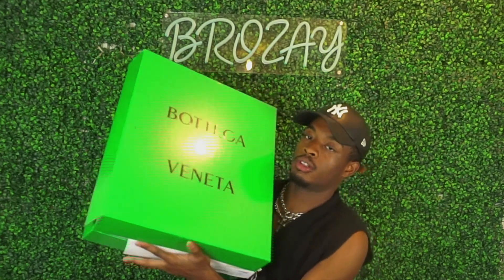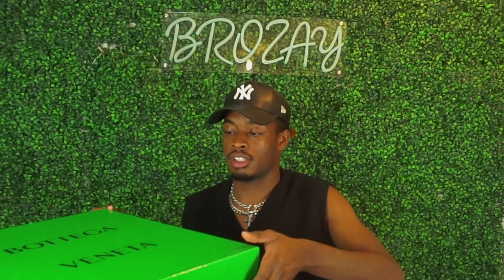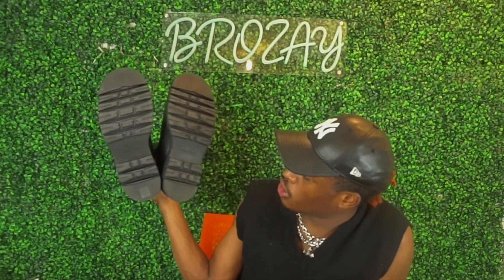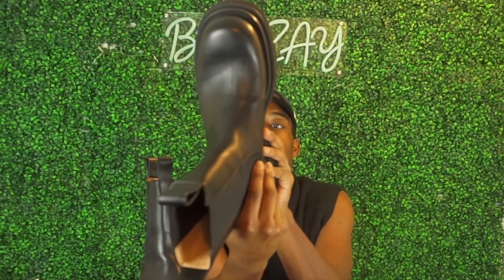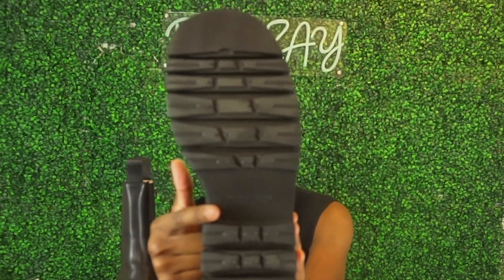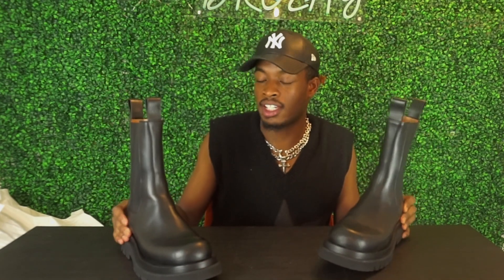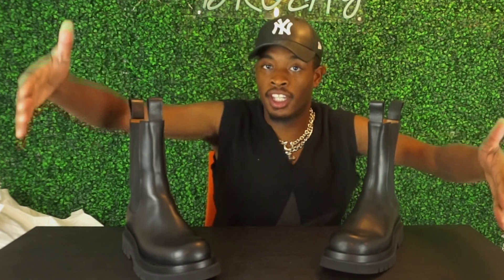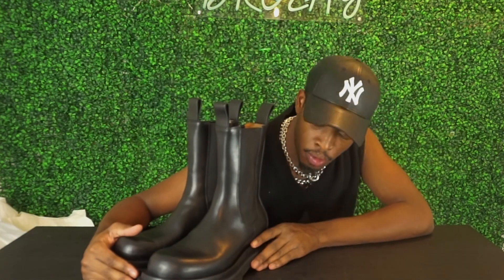BOTTEGA VENETA BLACK CHELSEA BOOTS REVIEW | THEEBROZAY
I will be giving my HONEST review on the Bottega Veneta "Lug"  Black chelsea boots and the brand. If you enjoyed the content and want more ?

@ TheeBrozay